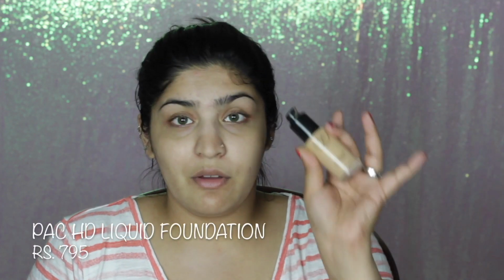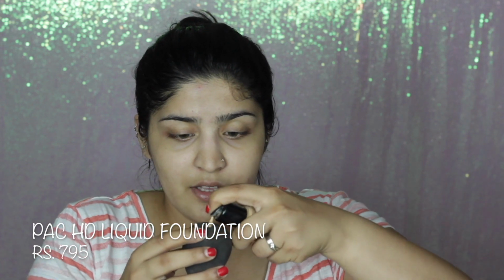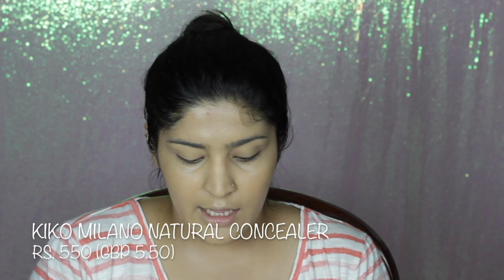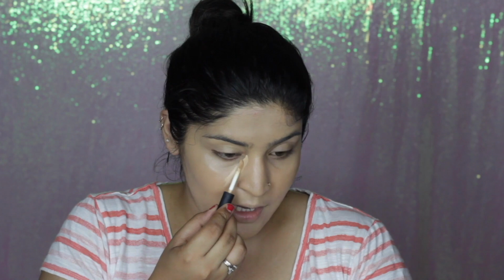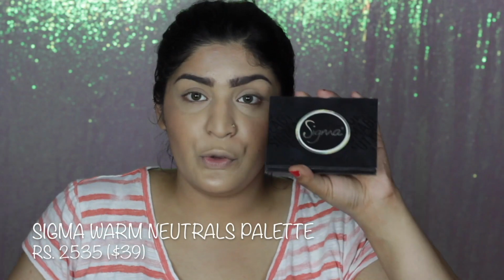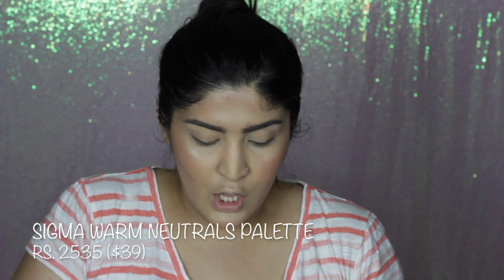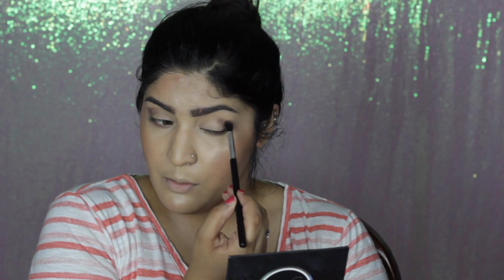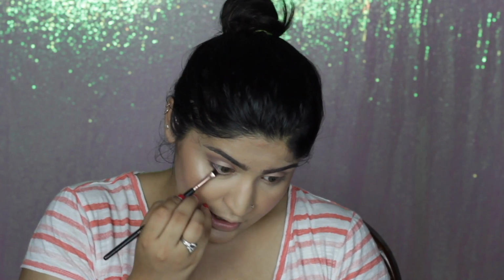Chit Chat Get Ready With Me | CCGRWM| Life Update + Random Talks!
Hey everyone! :)

Today I am going to share a chit chat get ready with me with you all!

Products used:
Maybelline Master Primer
PAC HD Liquid Foundation (2.5)
Kiko Natural Concealer (02)
Coty powder (Translucent)
Colourpop Highlighter (Wisp)
Natio Eyebrow Kit
Sigma Warm Neutrals Palette
Avon Super Shock Mascara
PAC Colorlock lipliner (Upper class)
Kylie Liquid Lipstick (Khlo$)

What am I wearing:

Nails: Innisfree red nailpolish

Shreya Jain
5633 Qutub Road, New Delhi
Delhi
110055
India

Love
XOXO
Shreya